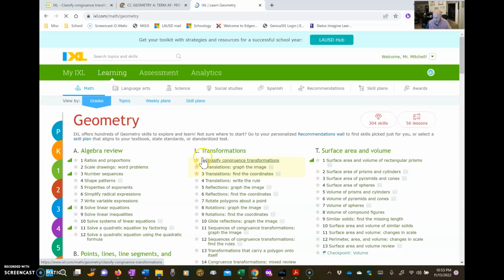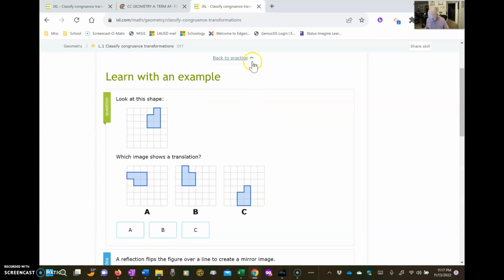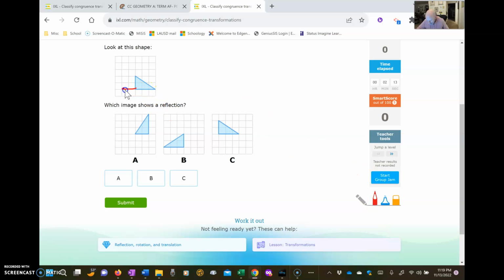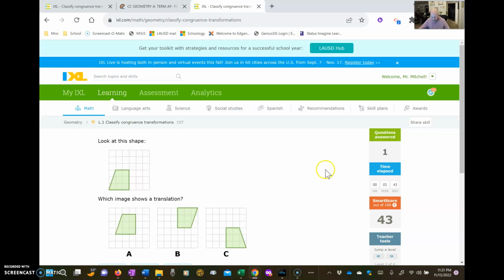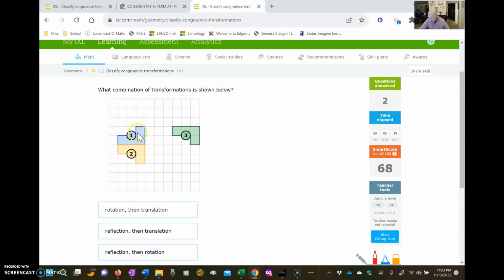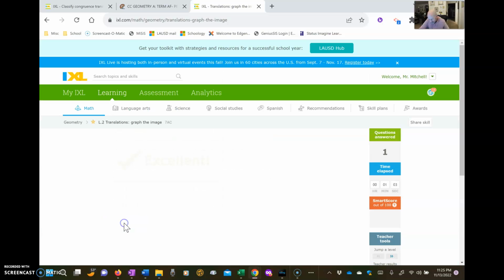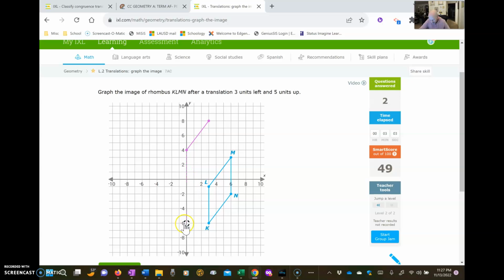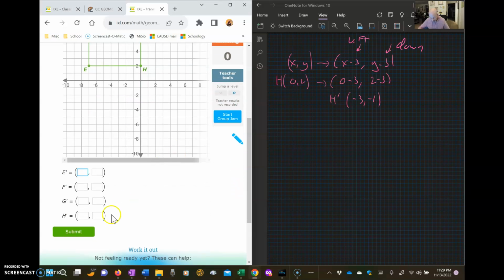IXL L1, L2 & L3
Intro to IXL and examples of L1, L2 & L3